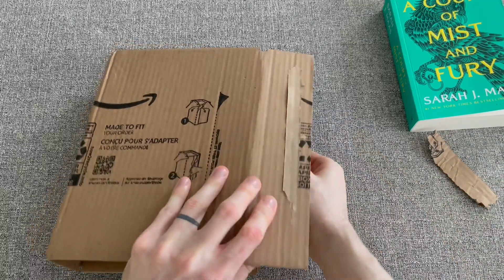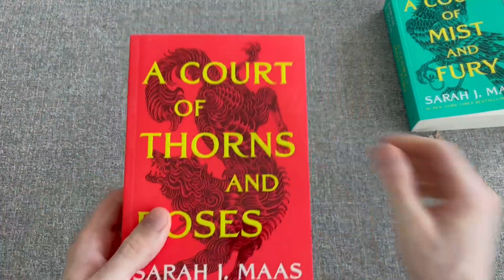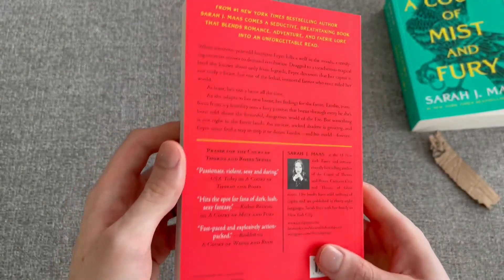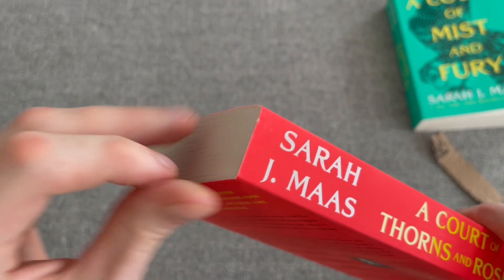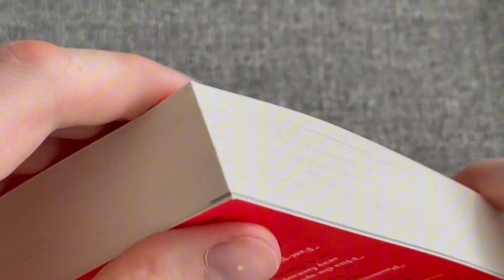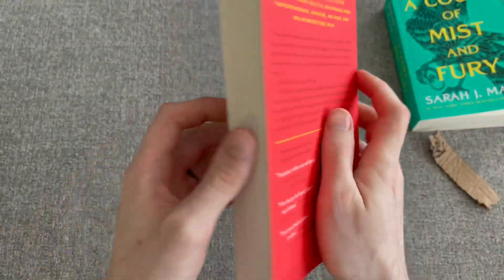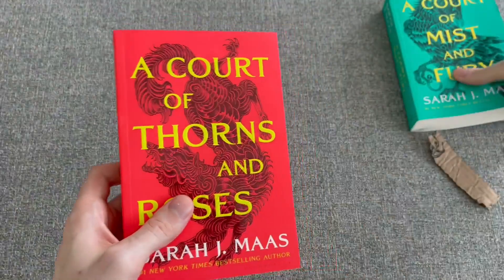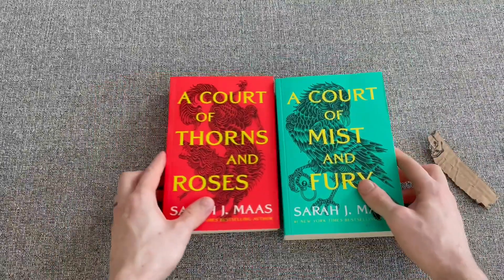A Court of Thorns and Roses Unboxing and checking for damage